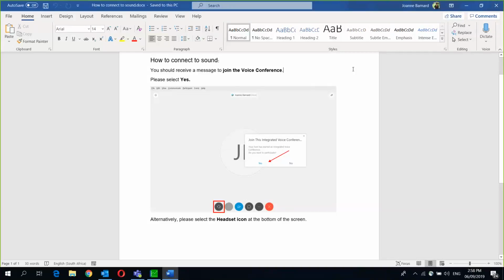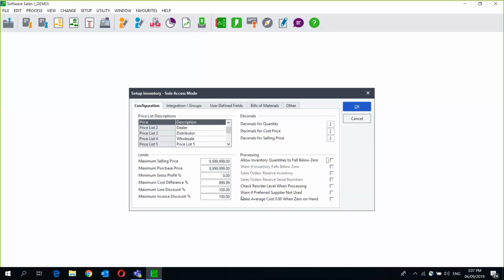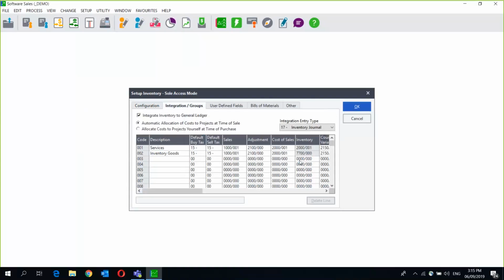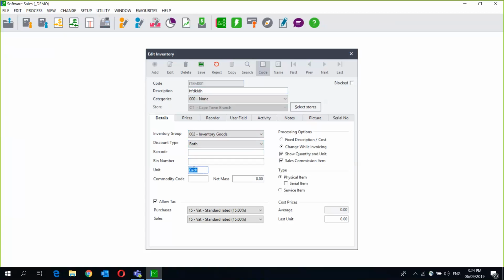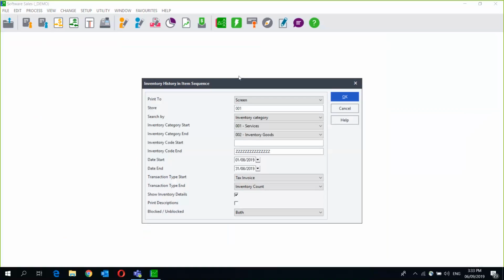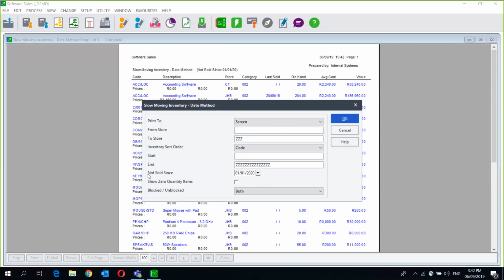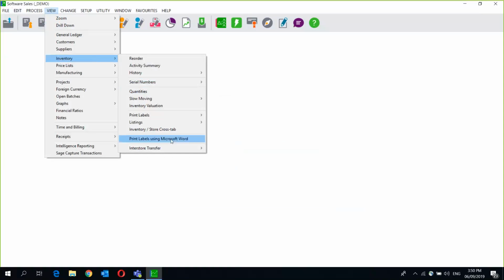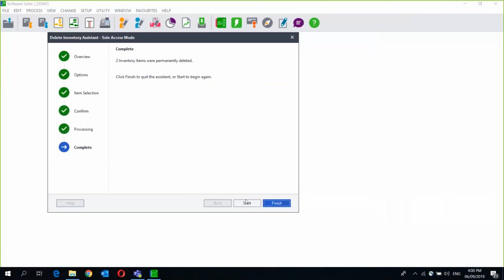Sage 50cloud Pastel (ZA) - Everything about Inventory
In this article you will learn everything about inventory when using Sage Pastel Accounting.